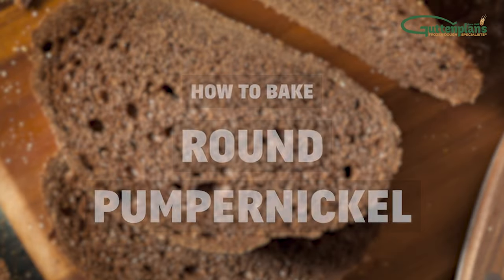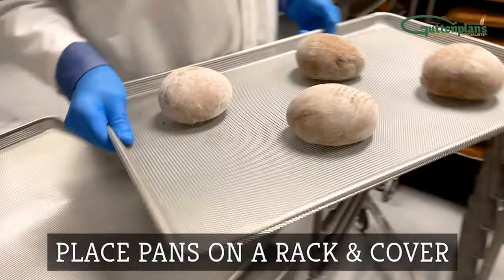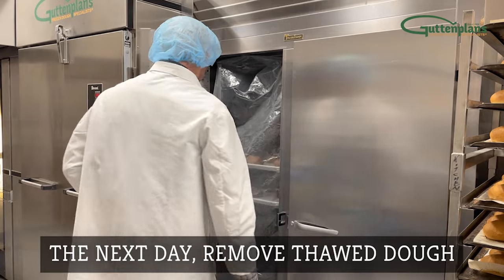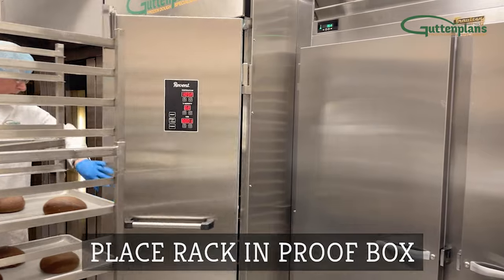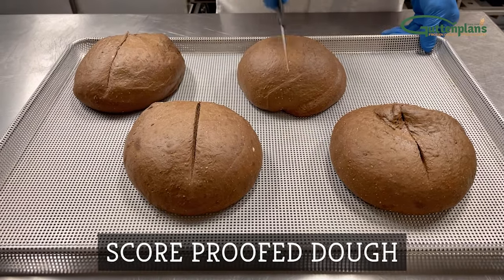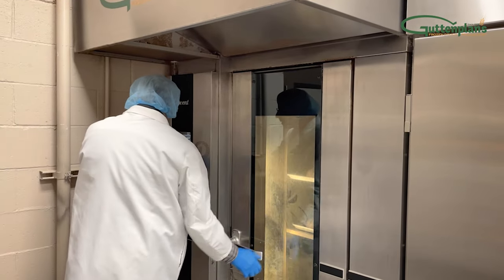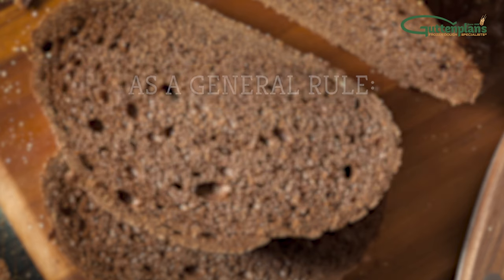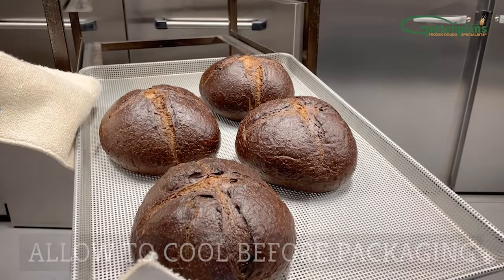How to Bake Frozen Dough: Guttenplan's Round Pumpernickel Bread Loaf